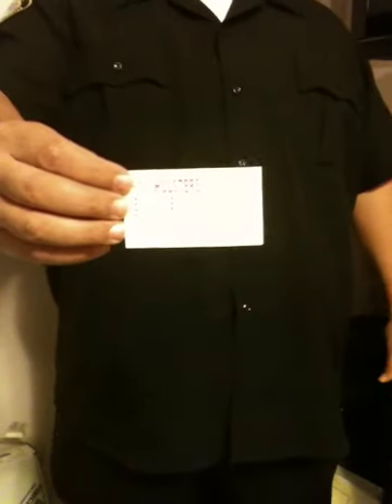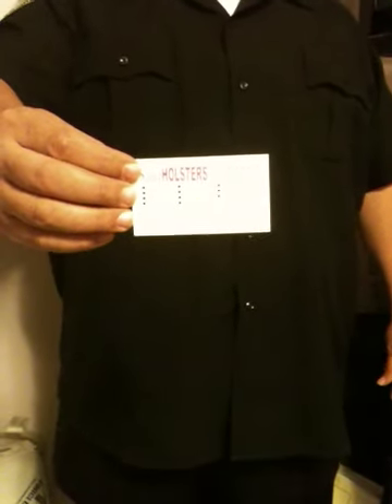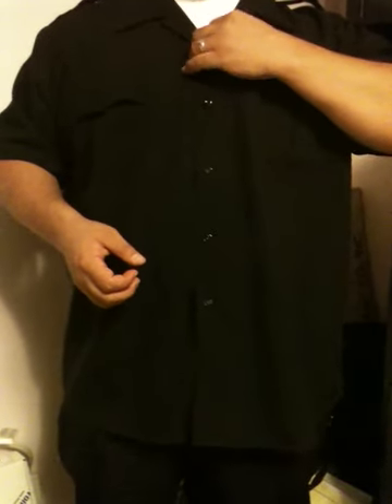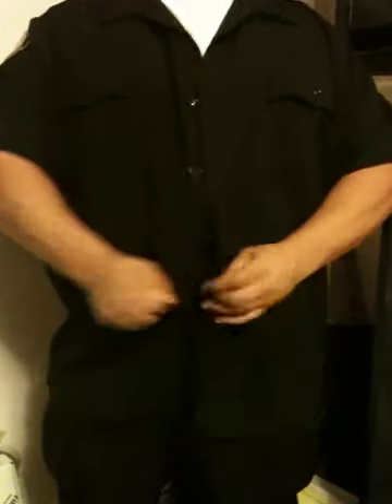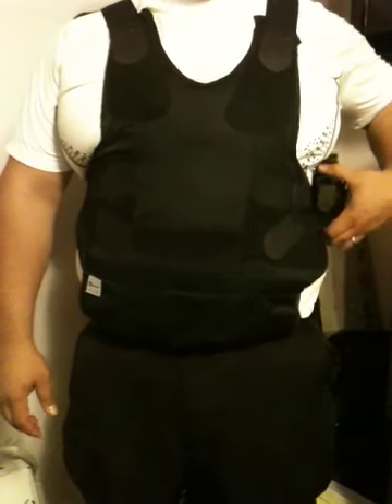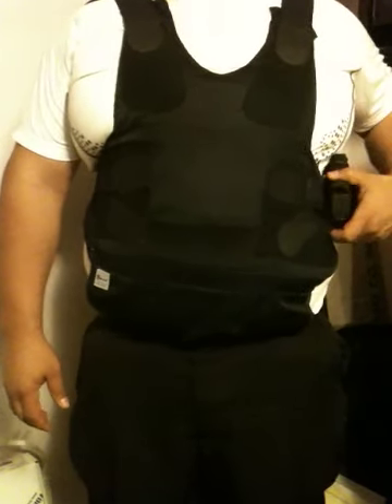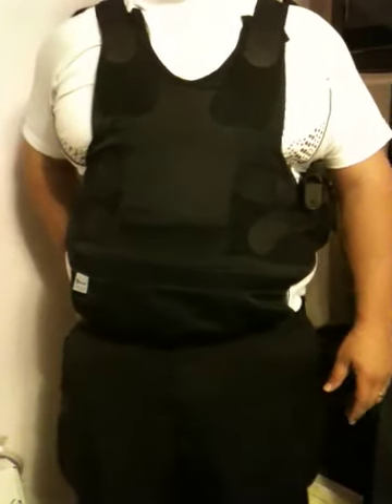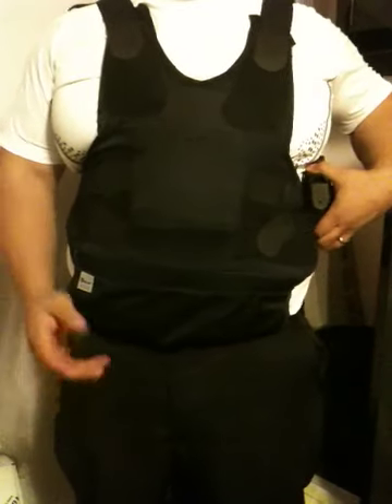Stoner Vest holster